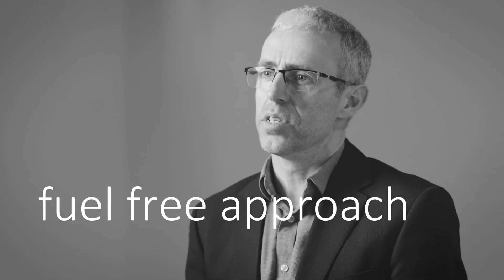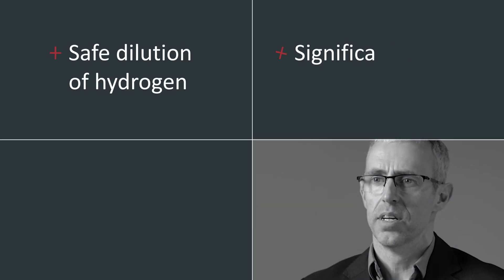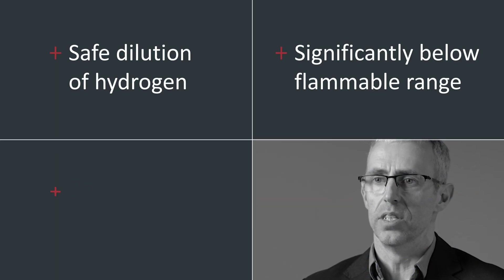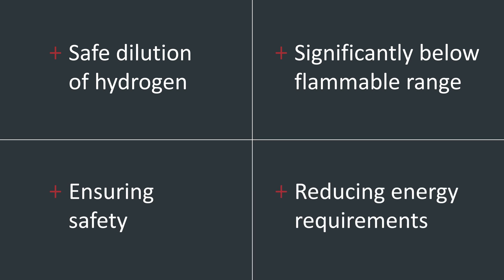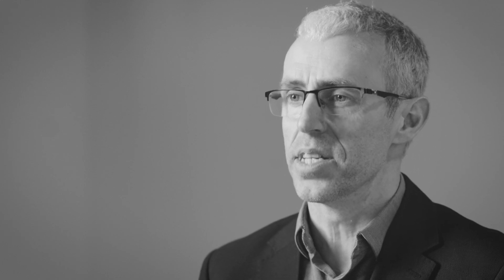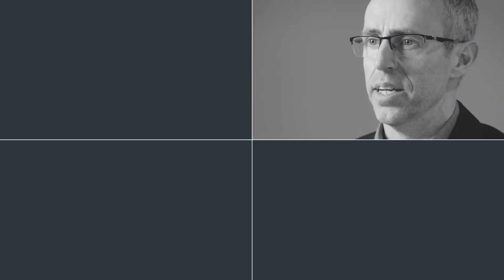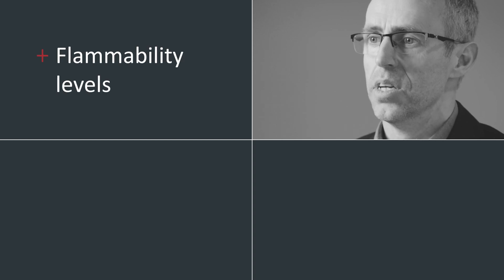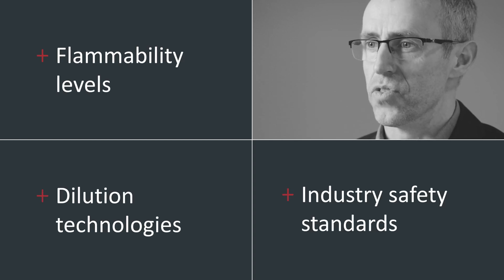Talking Heads: What are the challenges facing EUV in high volume manufacturing?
Global demand for semiconductors is at an all-time high, our customers are focused on maximising output to meet demand and to get a good return on their sustainable investment.

Edwards understands the need to maximise EUV uptime and throughput and are uniquely positioned, with more than 20 years of vacuum and abatement data and performance analytics, to help our customers achieve their productivity and sustainability targets.

David Engerran, Global Product Manager – Integrated Systems, explores what the challenges are in EUV HVM and how Edwards is solving those challenges.